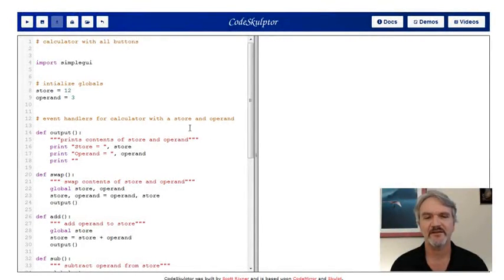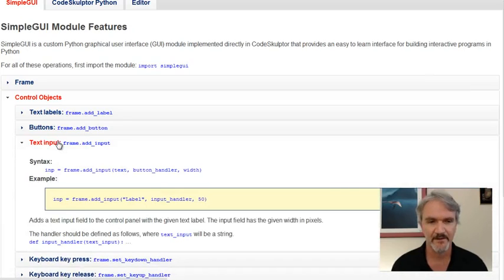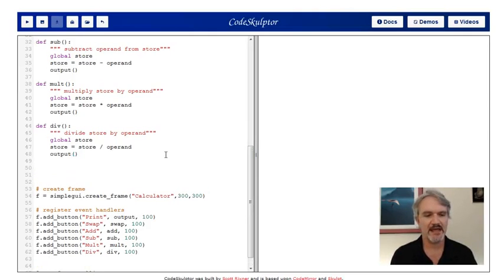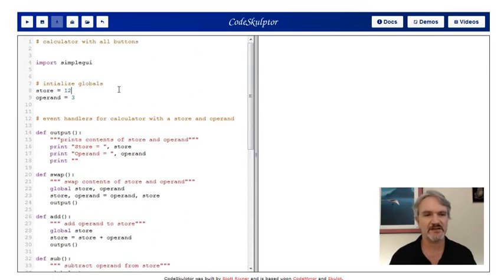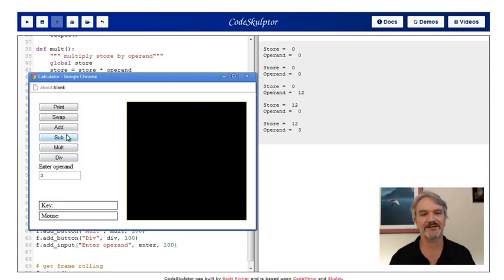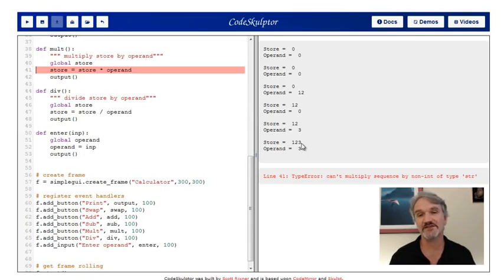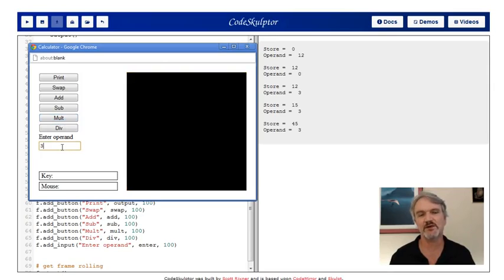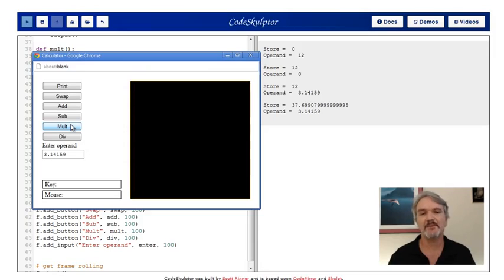4 2 Input fields 934 | Python Tutorial